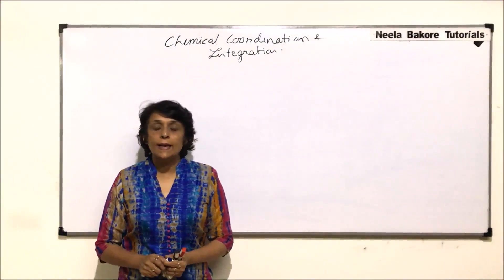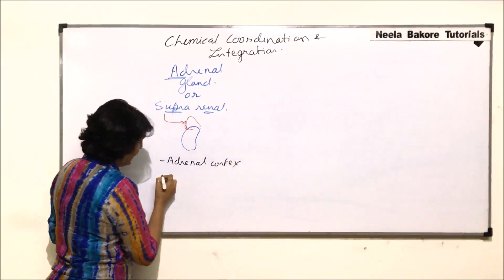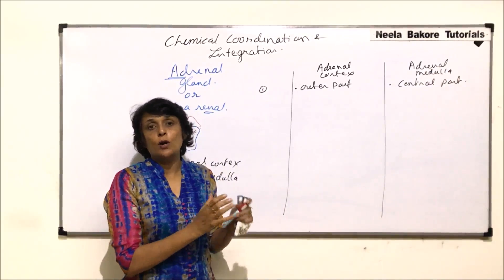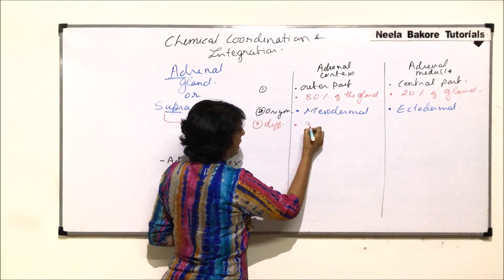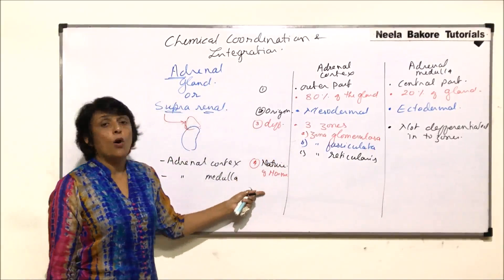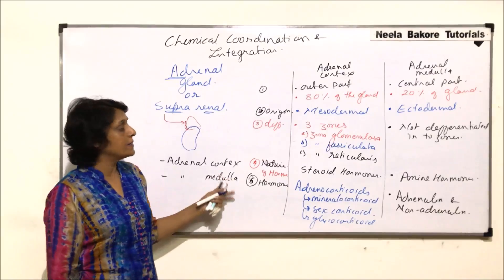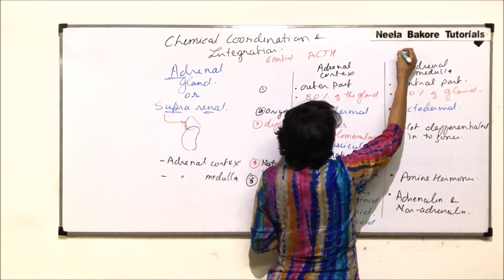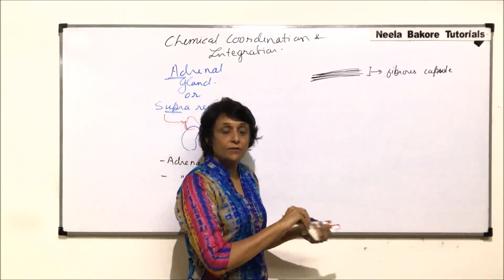Chemical Coordination and Integration | NEET | Adrenal Gland - Structure | Neela Bakore Tutorials